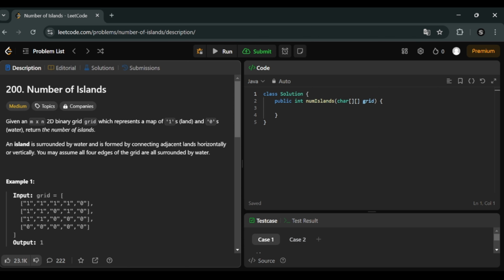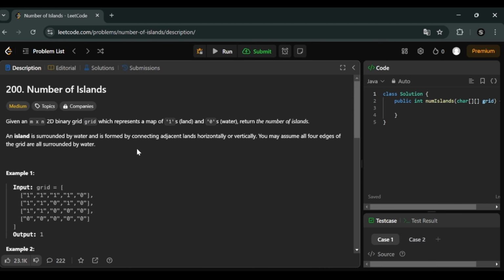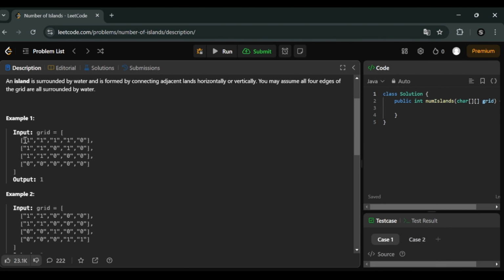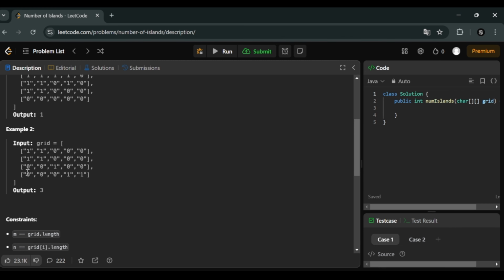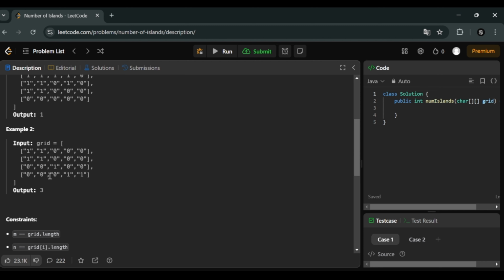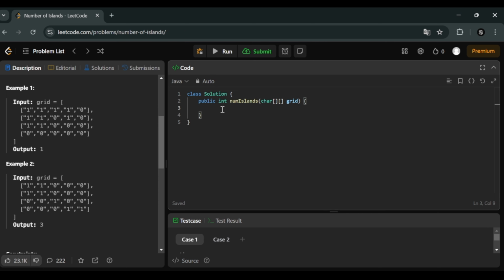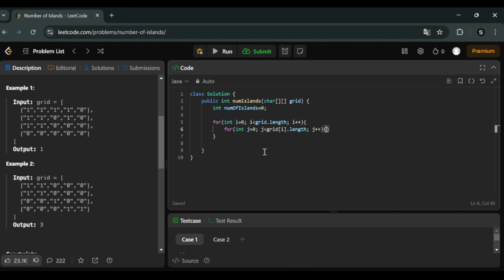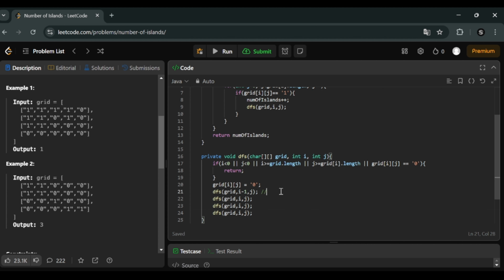How to Solve Number of Islands VISUALIZED! 🔥- LeetCode 200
How to Count the Number of Islands - LeetCode 200
0:00 Intro
0:25 First Example
0:50 Second Example
1:38 Coding

Today we are going to look at 200. Number of Islands. Whether you're preparing for coding interviews or just brushing up on your Java skills, this video will help you understand the problem and its solution in a clear and concise way.

Got any questions or feedback? Feel free to drop them in the comments below, or reach out via email. I always appreciate your input and look forward to hearing from you!

Happy coding! 😊